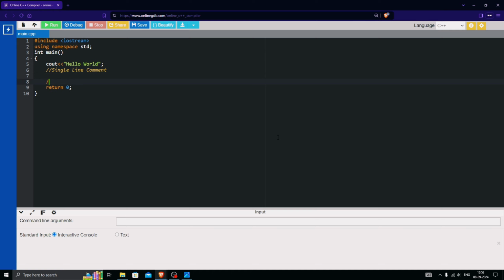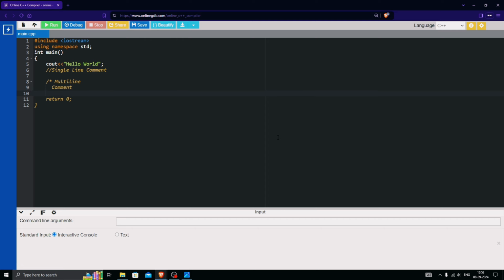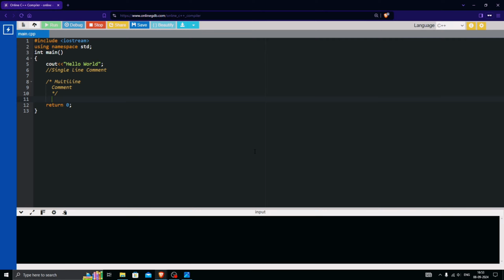Comments In C++ | What Is Comment and it's type in Programming C++